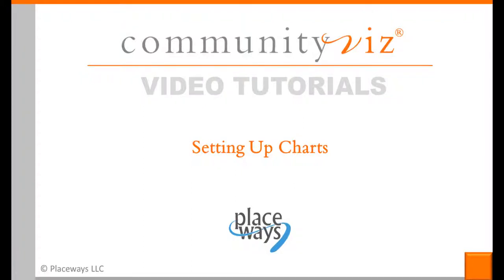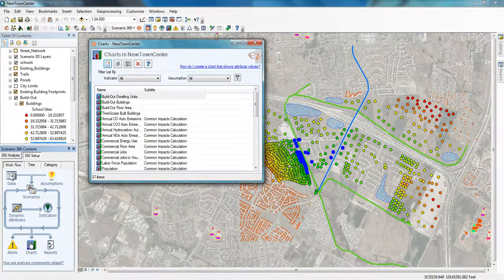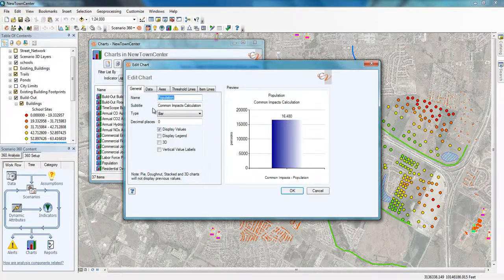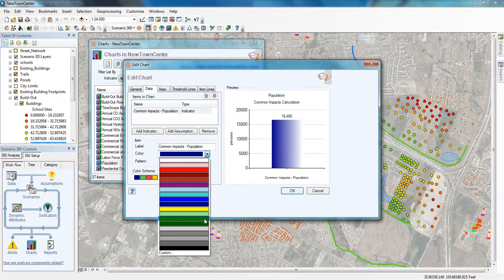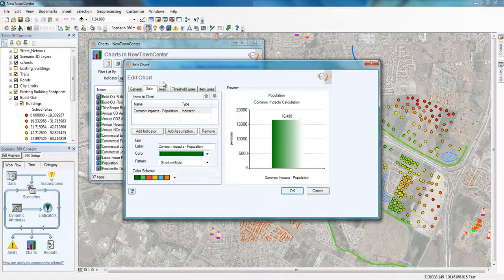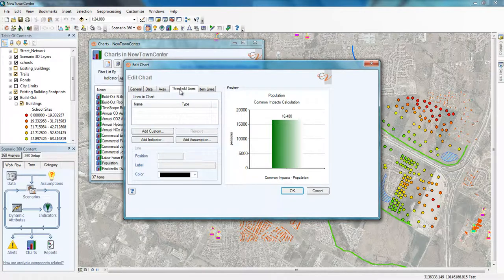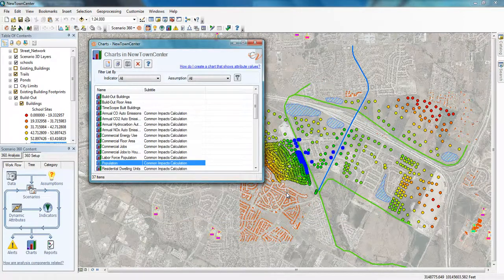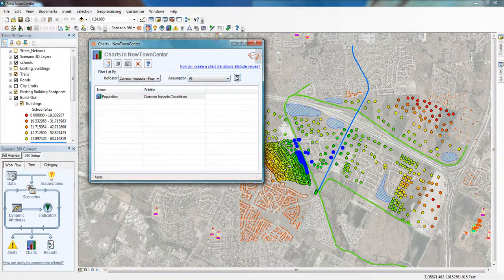Setting up Charts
How to setup charts in Scenario 360 (2:49).